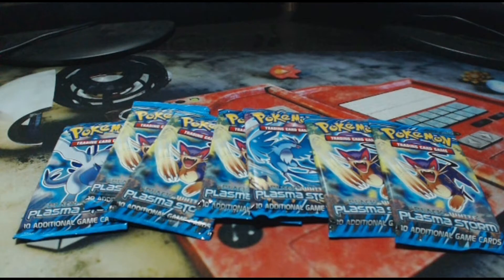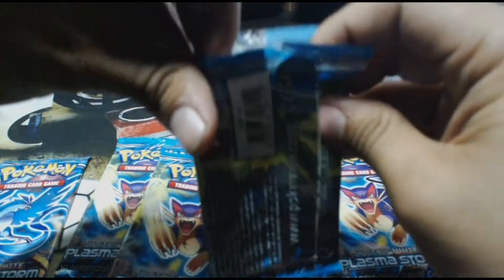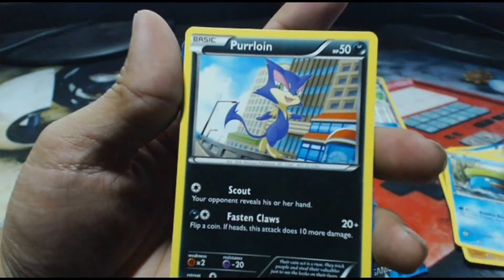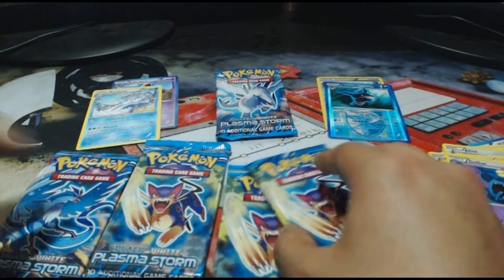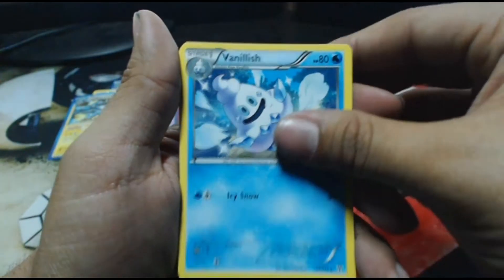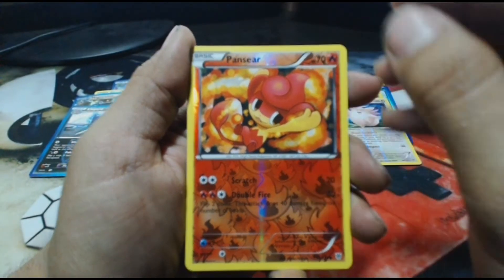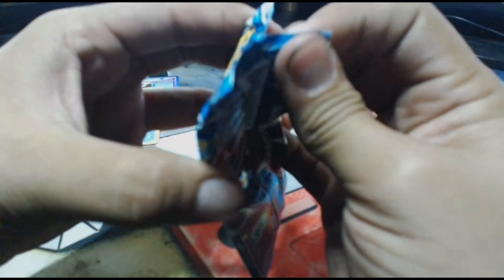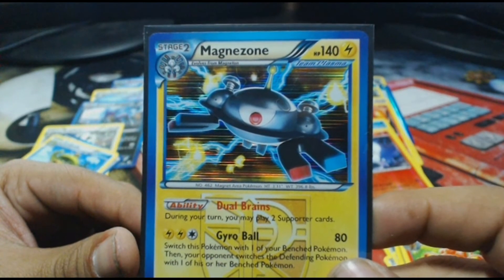Best Pokemon TCG Opening Plasma Storm Packs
What's the latest and the greatest! Today we have another TCG Opening! Today we are opening up some rare Plasma Storm Packs!